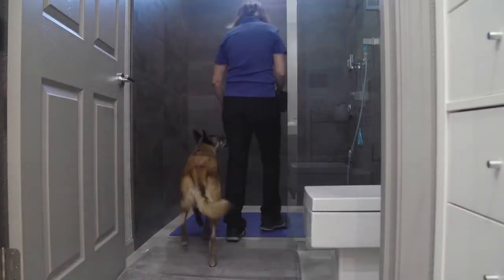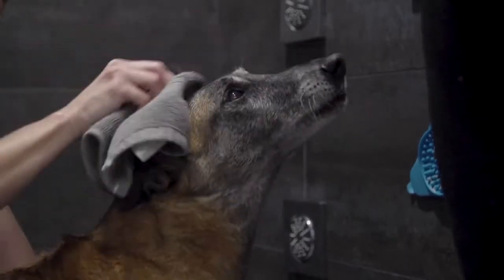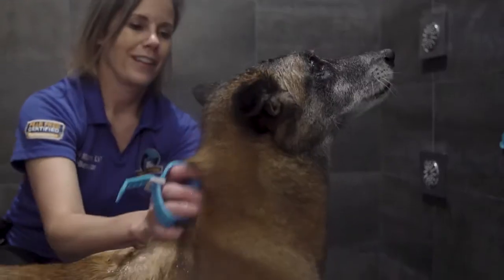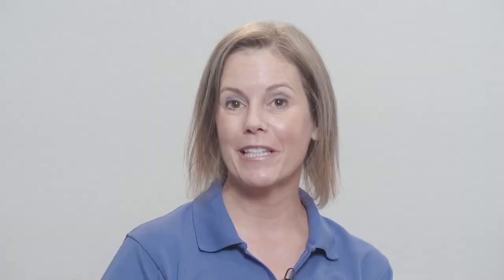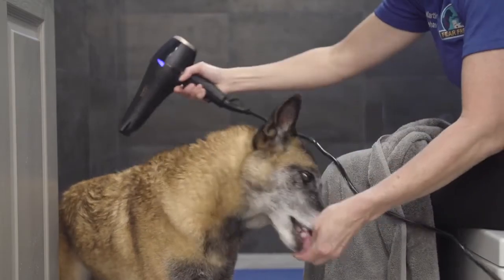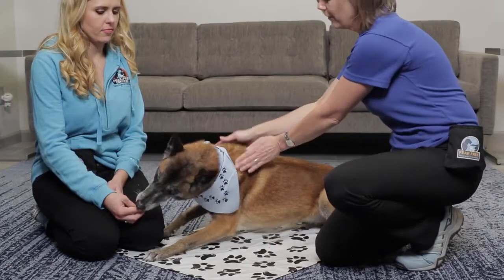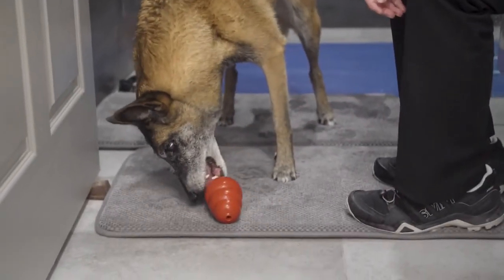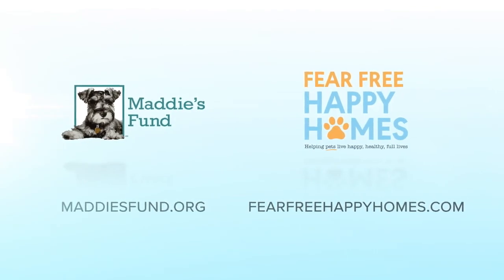Change Bath Time from Chaotic to Calm for Your Pet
When just the word "bath" can set off your dog, you know something is wrong. Mikkel Becker, CBCC-KA, KPA CTP, CDBC, CPDT-KA, CTC and Debbie Martin RVT, CPDT-KA, KPA CTP, VTS (Behavior) show you how you can make bath time a rewarding and Fear Free experience for your pet.